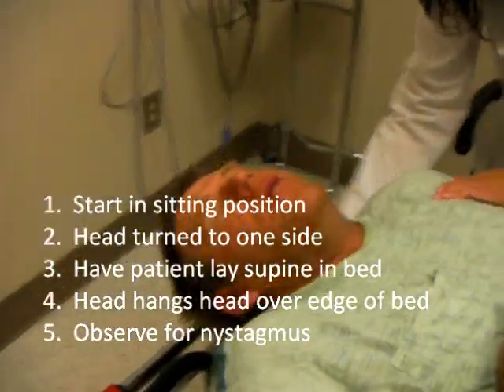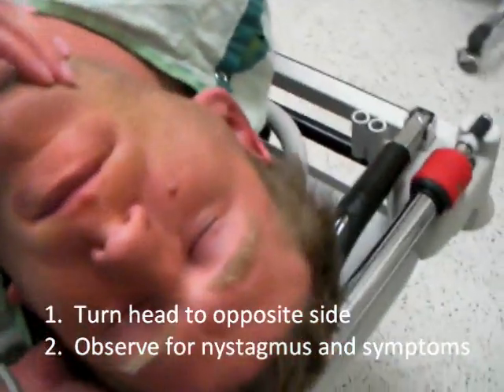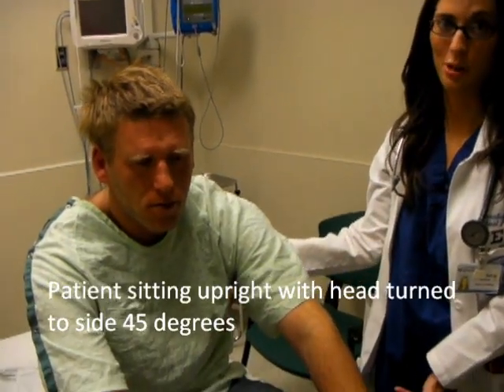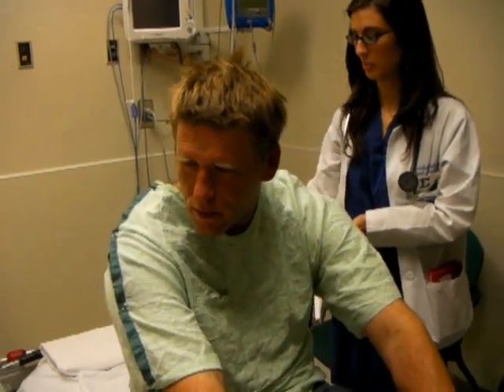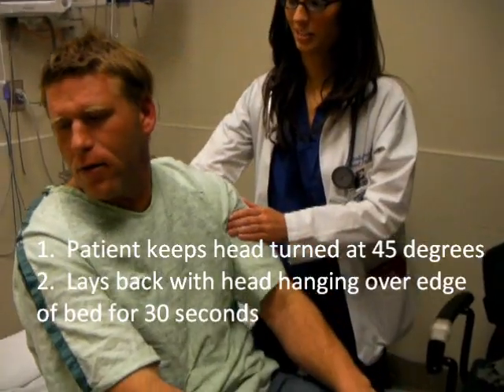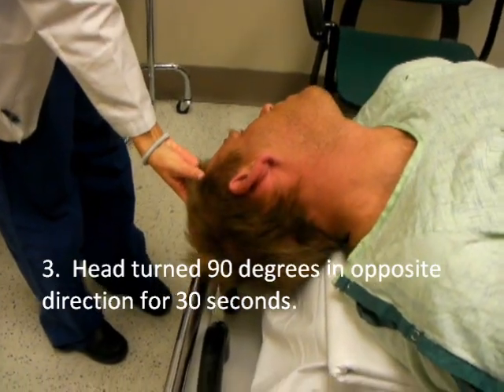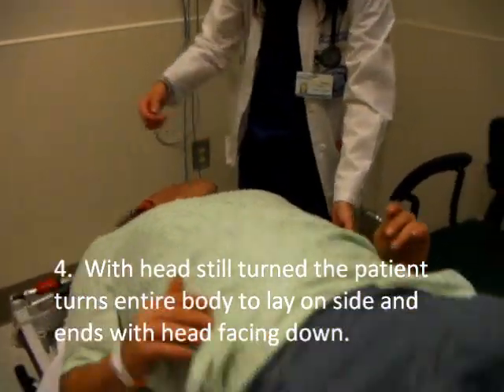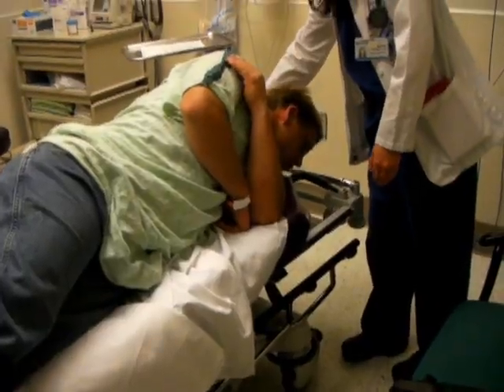Hallpike Test and Epley Maneuver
This video demonstrates the Hallpike Test and the Epley Maneuver